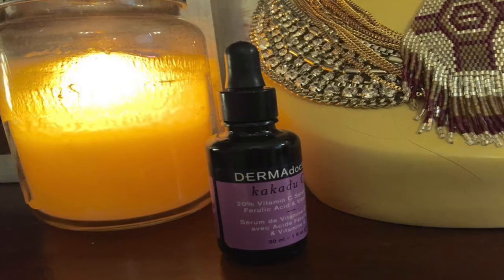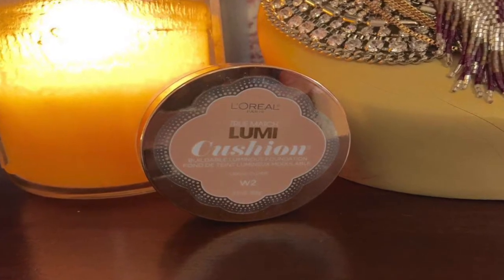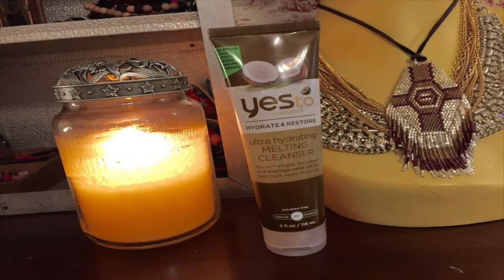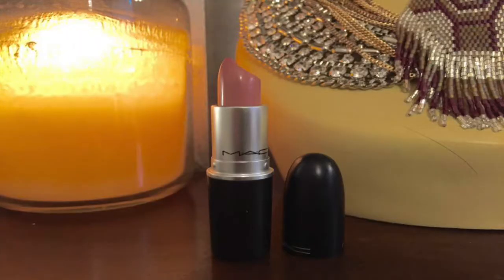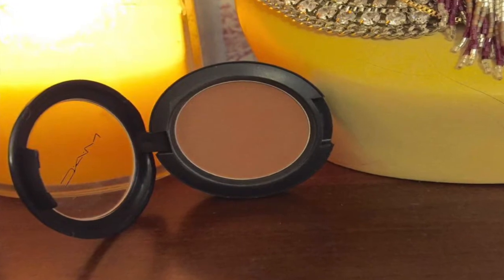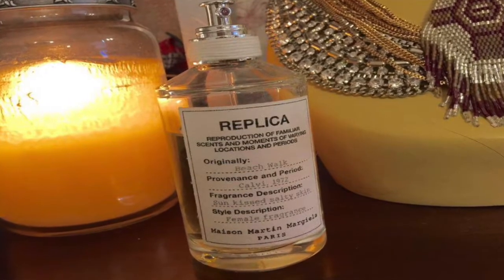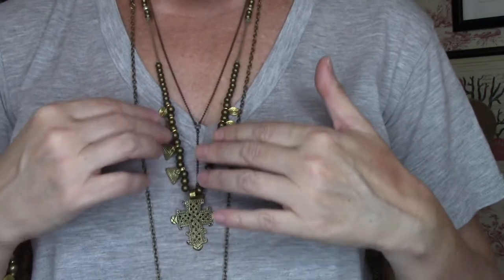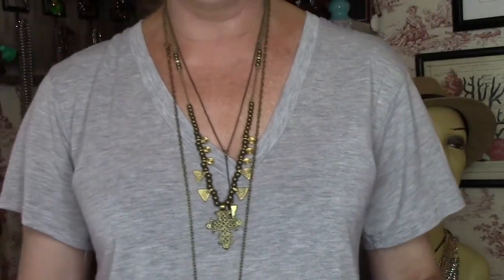June Favorites! Beauty & Lifestyle - Yes to Coconuts, MAC, & more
June Favorites

 My Beauty & Lifestyle favorites for the month of June!

Products listed:

DERMAdoctor Kakadu C ™ Serum

L'Oreal Paris True Match Lumi Cushion Foundation,

Yes to Coconut Ultra Hydrating Melting Cleanser

MAISON MARGIELA 'REPLICA' Beach Walk

Zum Mist Sandlewood-citrus

S'ip by S'well Honey Bee Yellow Stainless Steel Water Bottle 15oz